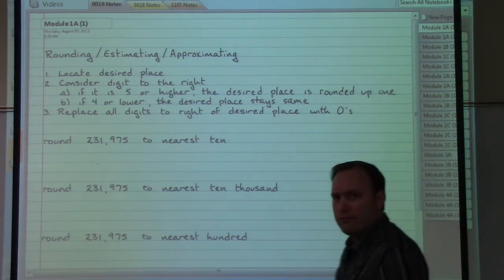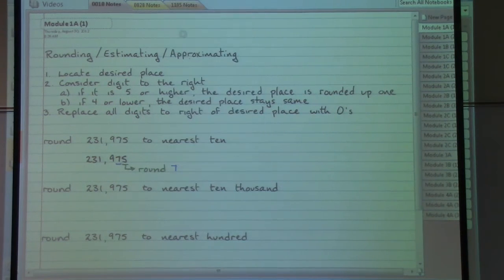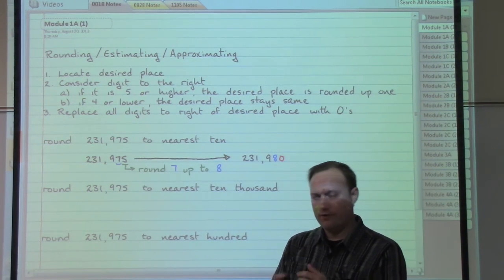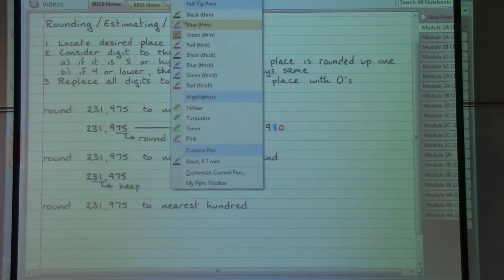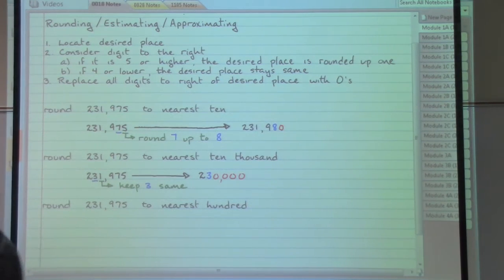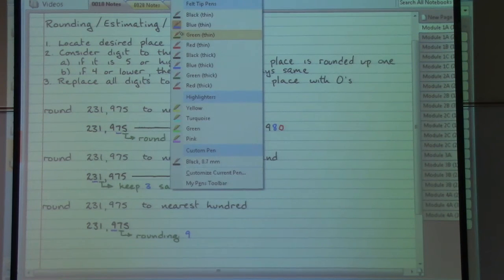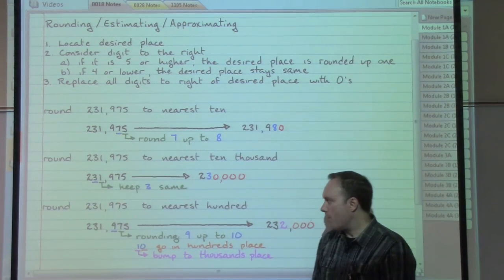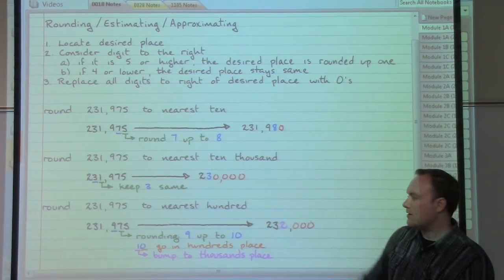Video Notes Module 1A (1)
Rounding/estimating/approximating whole numbers